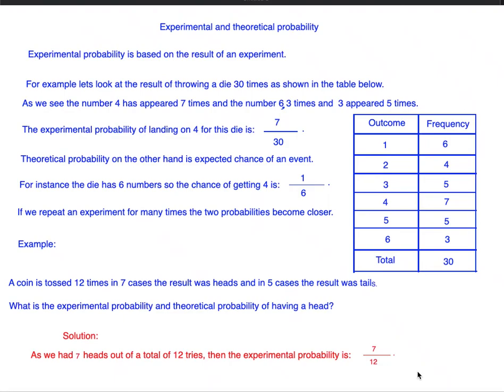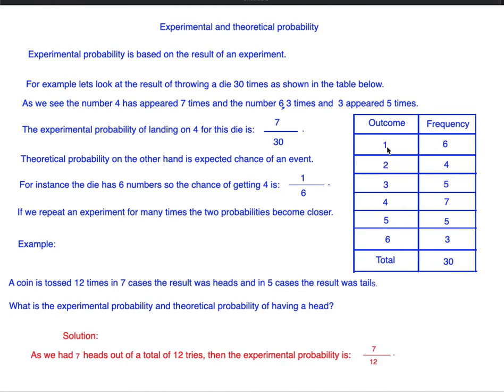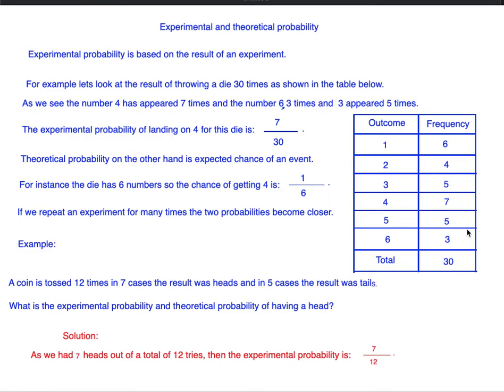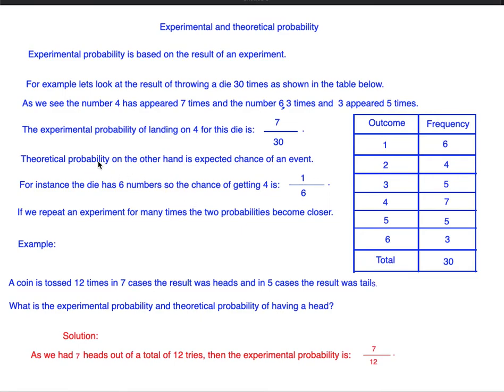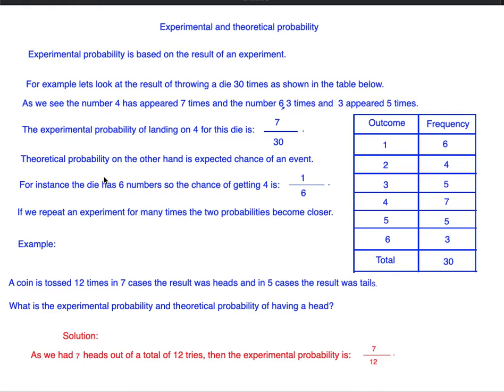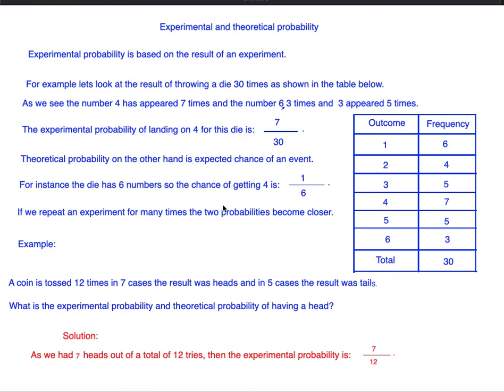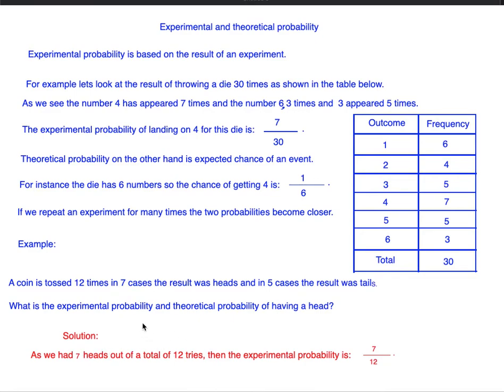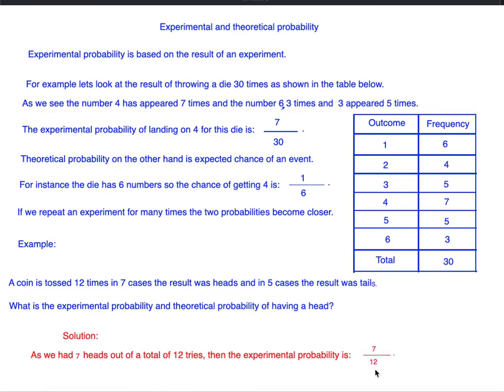Experimental and theoretical probability